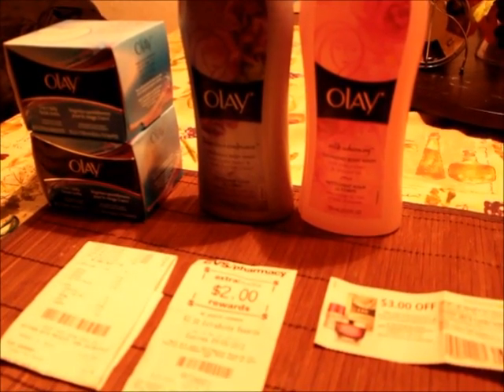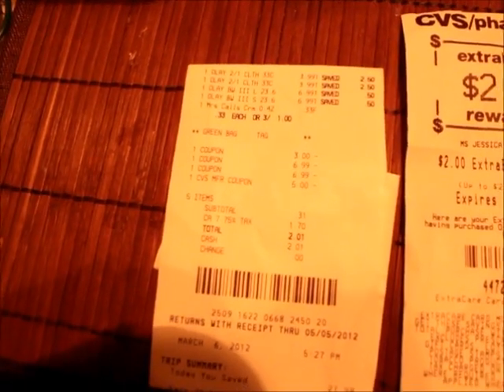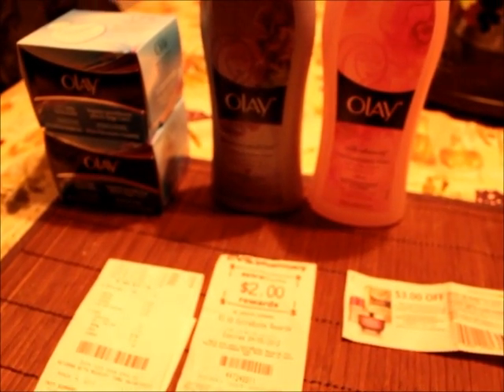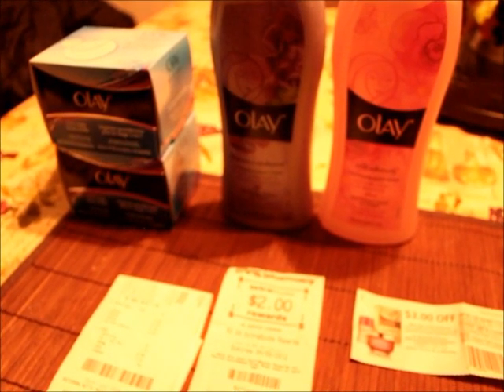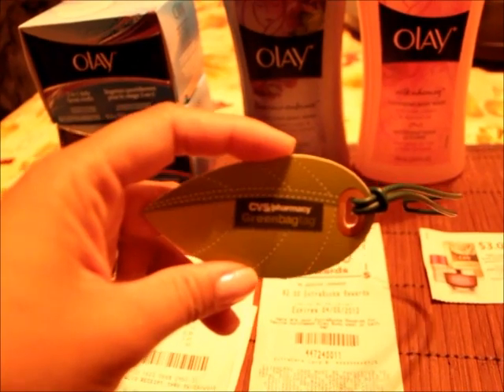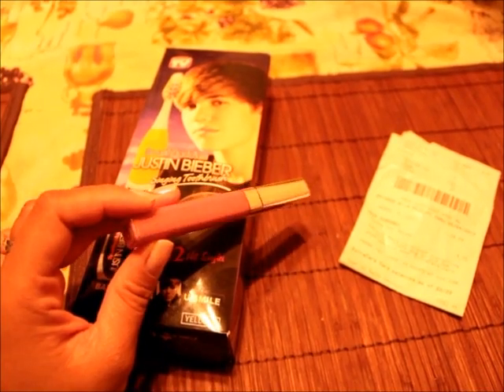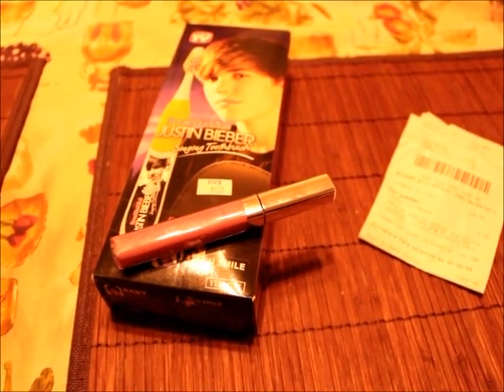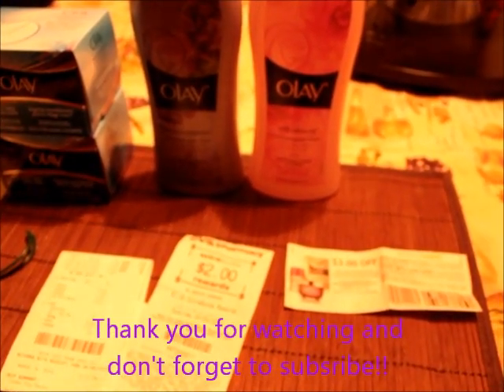COUPONS are not scary/ GreenBagTag @ CVS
I got this deal from QponFairy ..check out her video's!!